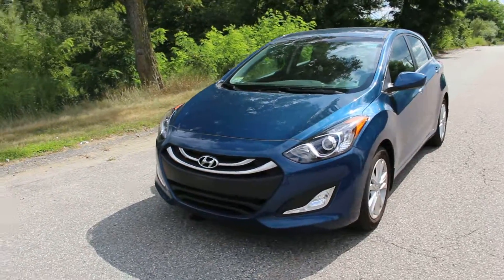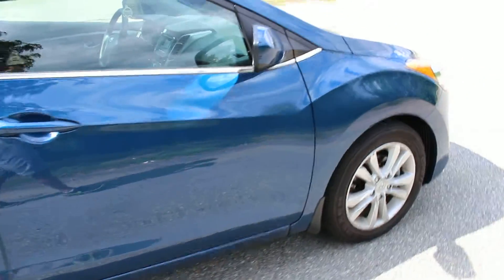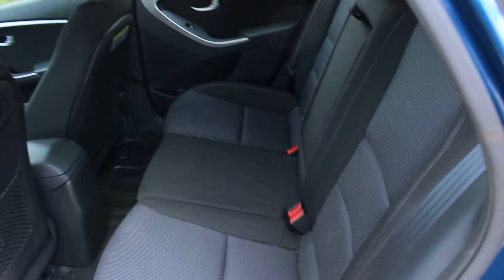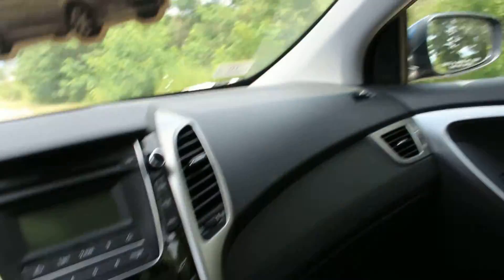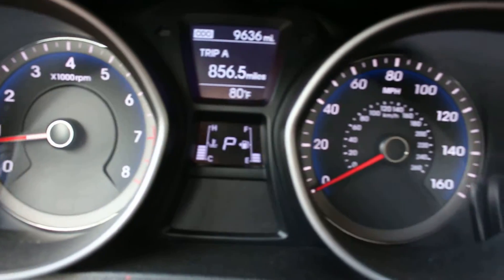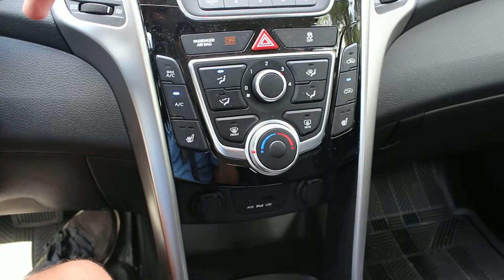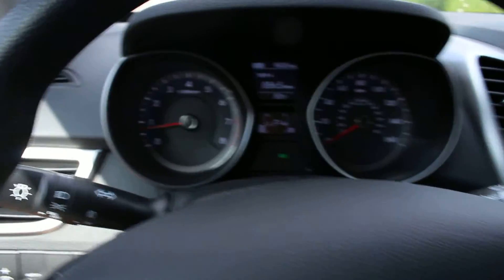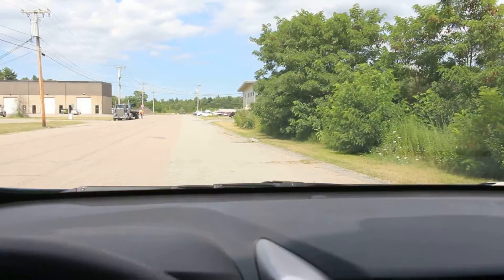2013 Hyundai Elantra GT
Hi,

You are looking at a truly amazing 2013 Hyundai Elantra GT that is a One Owner, Clean Carfax vehicle. This Elantra has been driven by the awesome owner for 9K miles. All 4 matching tires are excellent treads. The owner was a non-smoker.This is a perfect vehicle that will get any job done for any adventure! Equipped with a comfortable gray interior that will make any long drive bearable. Also loaded with many features for your convenience, comfort and of course for your entertainment to make every drive enjoyable.
Equipped with: Wireless phone connectivity, Radio data system, CD player, Speed control, Traction control, Illuminated entry and so much more! you will love it.